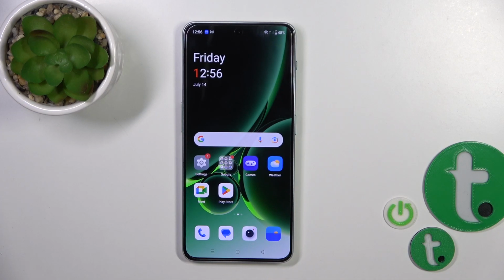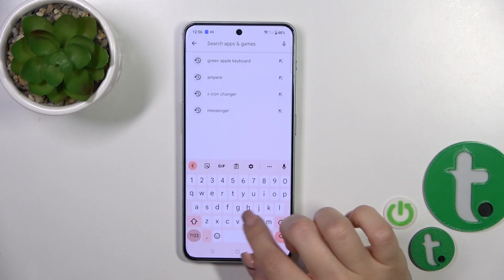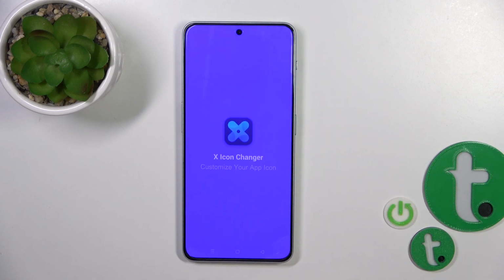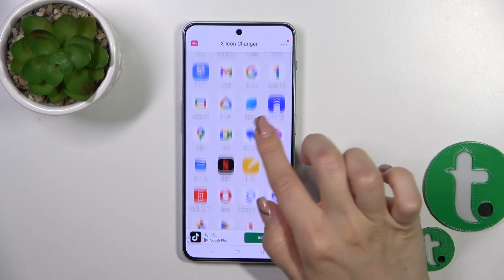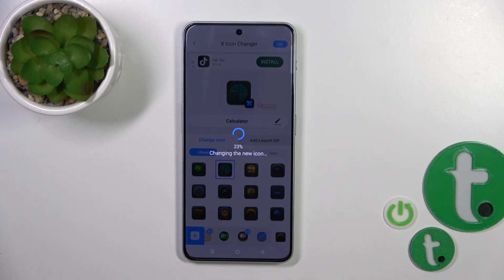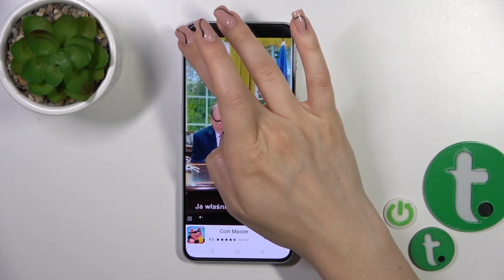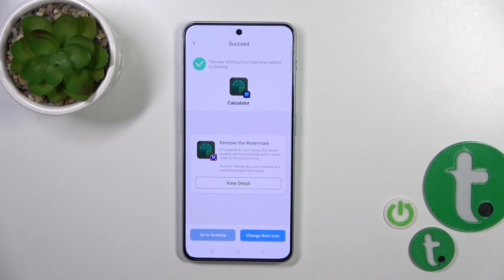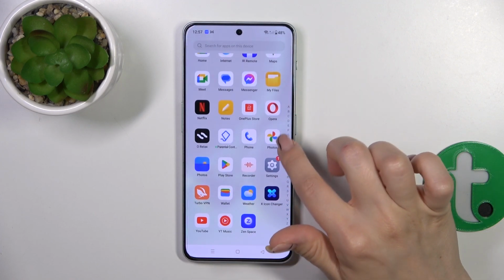How to Change the Shape & Design of App Icons on a OnePlus Nord 3 - X Icon Changer App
Want to give your app shortcuts a unique touch? Watch our video to discover how to customize the shape and theme of your app icons using the X Icon Changer app. With a wide range of options to choose from, you can make your home screen truly stand out. Transform your OnePlus Nord 3's interface and make it uniquely yours. Learn how to customize app shortcuts with X Icon Changer now!

How to install and use the X Icon Changer app on a OnePlus Nord 3? How to customize the theme of app shortcuts on a OnePlus Nord 3? How to modify the shape and style of app icons on a OnePlus Nord 3?